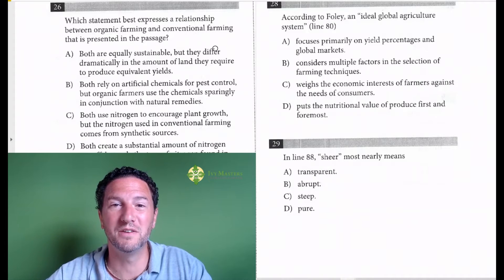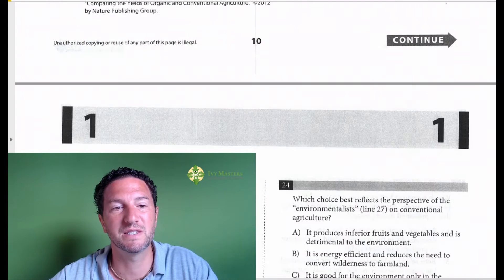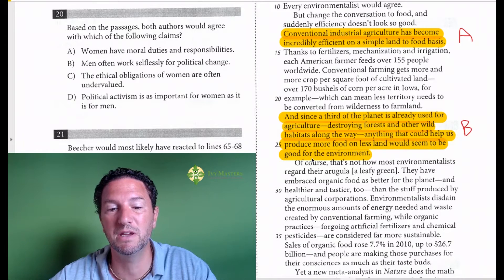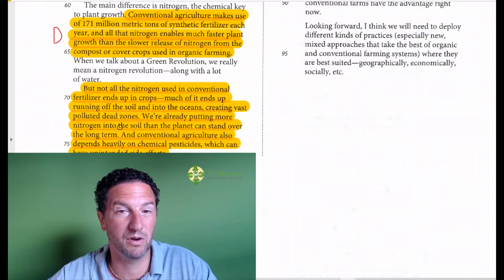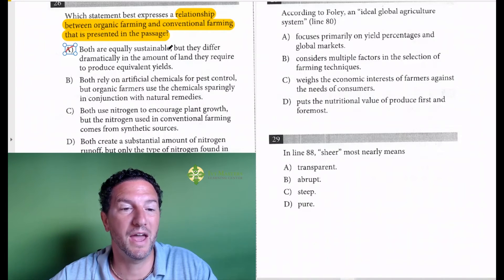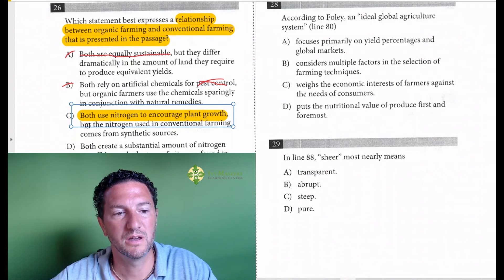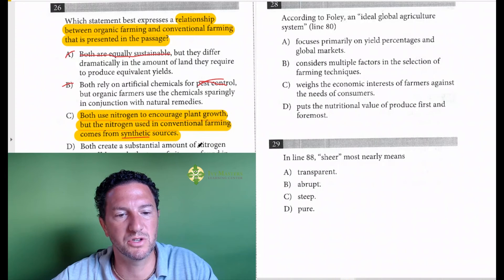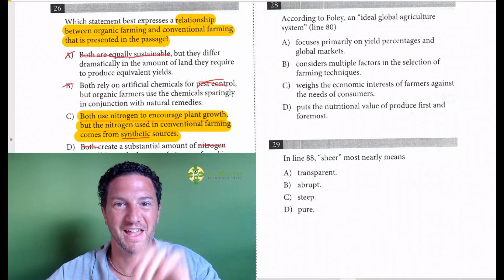SAT Reading, Test 5, Section 1, Number 26 27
Why organic farming may not always be better.
science, paired questions, which choice provides the best evidence to the answer to the previous question?